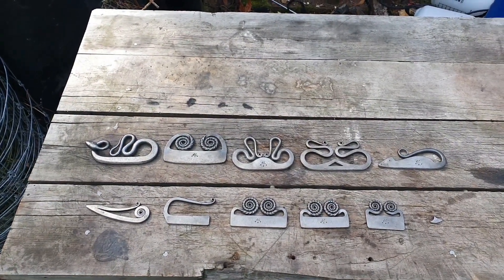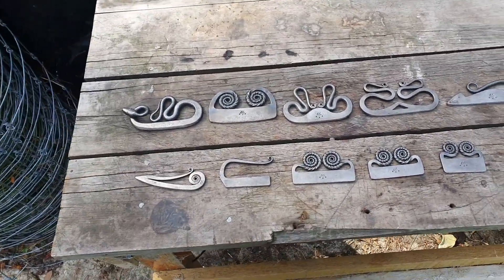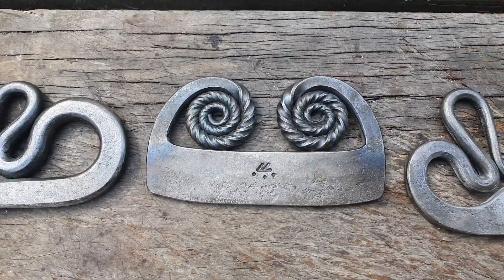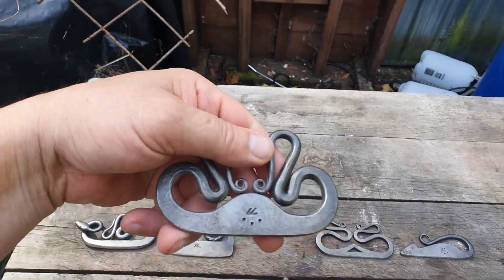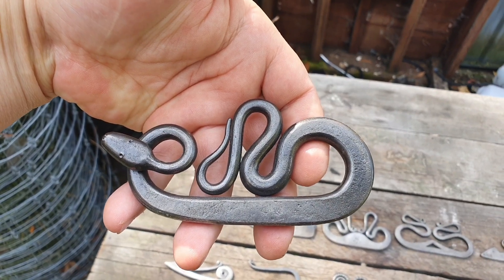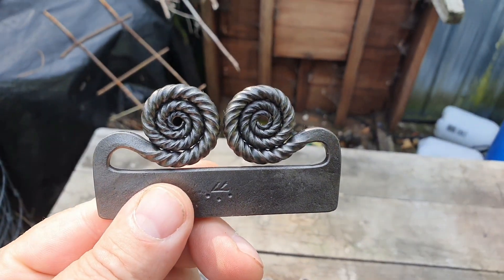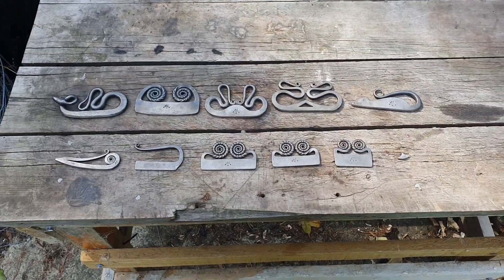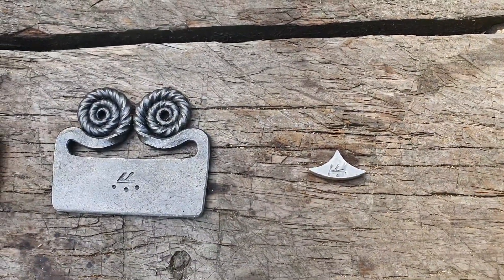My Andy Kirkham Custom Flint Striker Collection! 😝👊💥💥💥💥🪨🪨🪨🇬🇧🇬🇧🇬🇧💯💯💯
Kia Ora Whanau. I Thought i might do an Updated Video on My Andy Kirkham Custom Flint Strikers. 😝👊💥💥💥🪨🪨🪨🇬🇧🇬🇧🇬🇧💯💯💯 i think my collection is 11 now. i hope you enjoy the different designs. feel free to replicate anyone you like. i will drop Andy's Facebook link in my comment section. You can then contact him via facebook messenger or by email. design what you like. take a photo and send it to him with your size dimensions and he can make it. i hope you all enjoy this updated video. and see you Saturday hopefully for Flint and Steel Saturday. 😎🤘💥💥💥🪨🪨🪨🇬🇧🇬🇧🇬🇧💯💯💯👍